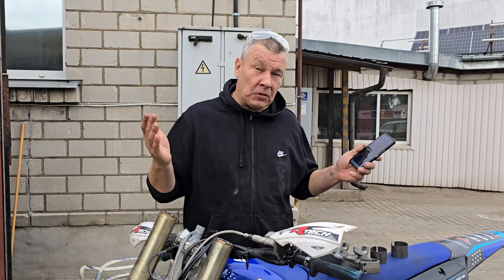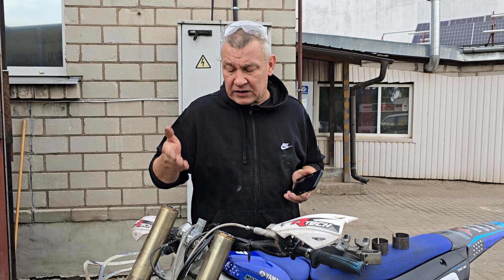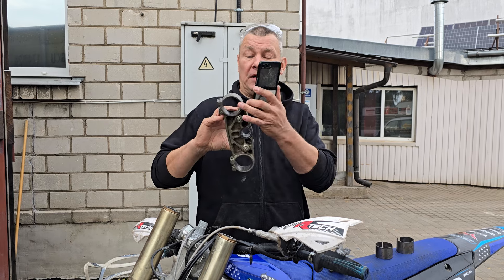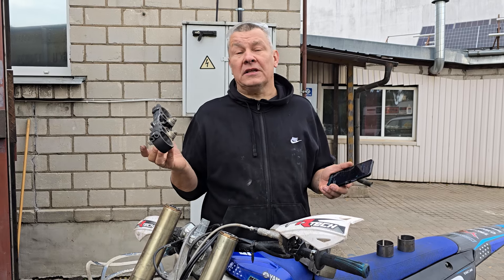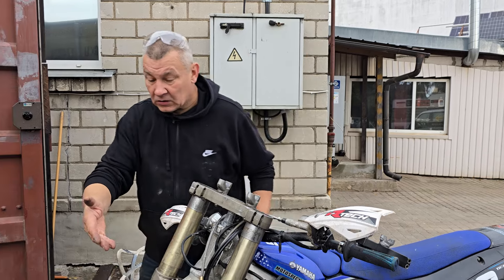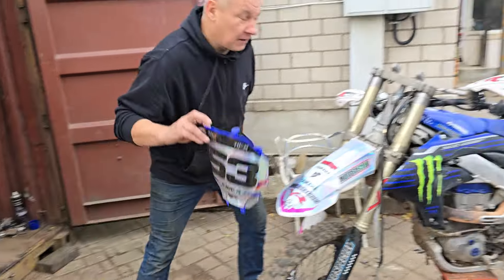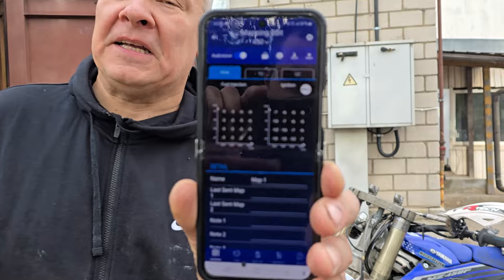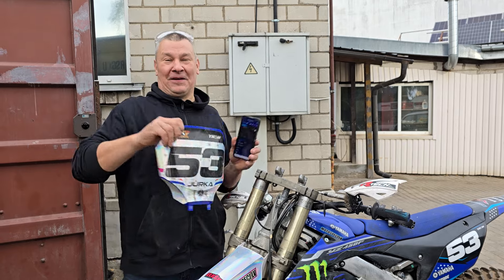HOW TO TURN YAMAHA YZ450F INTO A YZ350F AND TAME A NERVOUS FRONT STEERING: